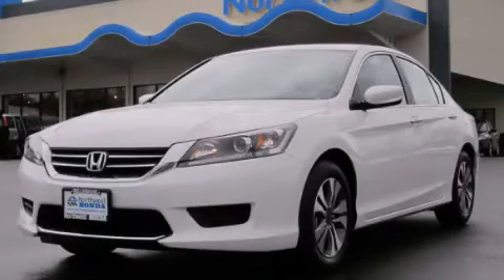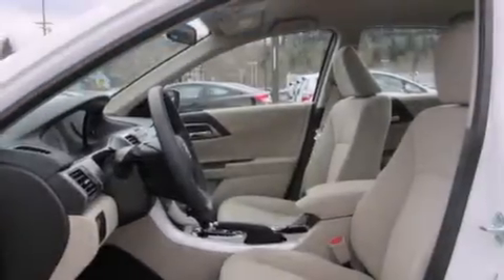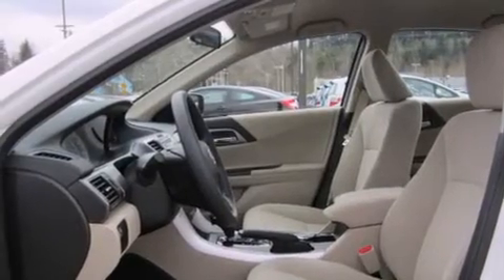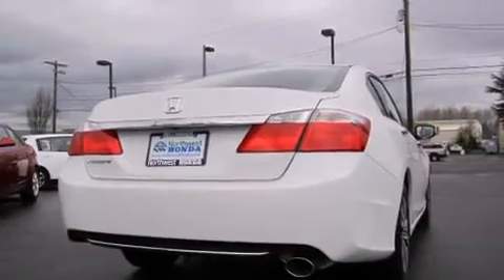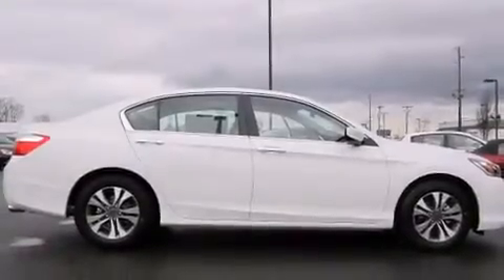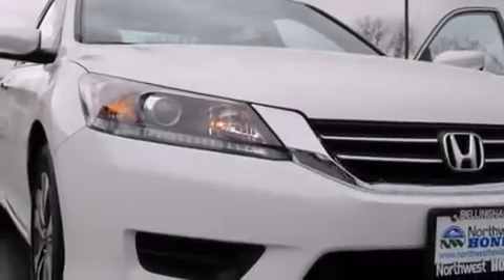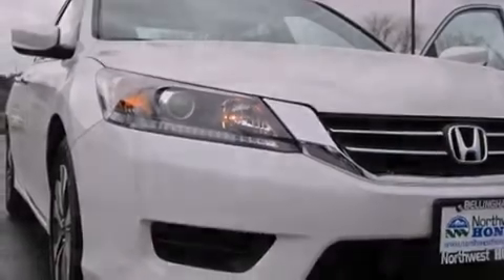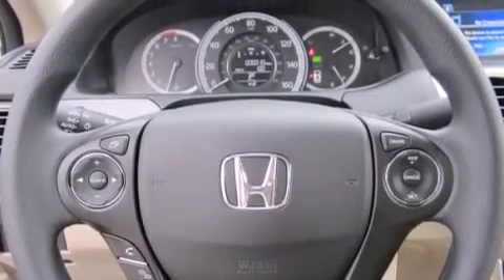2013 Honda Accord Burlington WA 98226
We've been honored to serve the Burlington WA area , we promise that your experience at our dealership will exceed your expectations ! Year : 2013 Make : Honda Model : Accord Engine : 2.4L 4Cyl Trans . : Automatic CVT Exterior : White Orchid Miles : 25 Interior : Ivory Sims Honda 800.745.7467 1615 S. Goldenrod Road Burlington , WA 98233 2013 Honda Accord Burlington WA